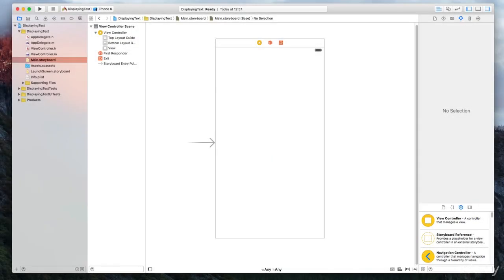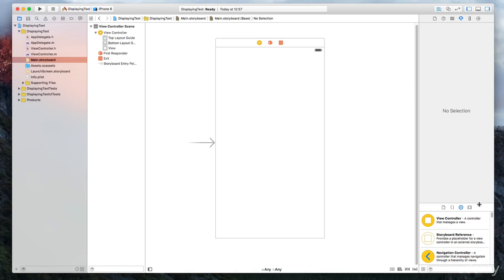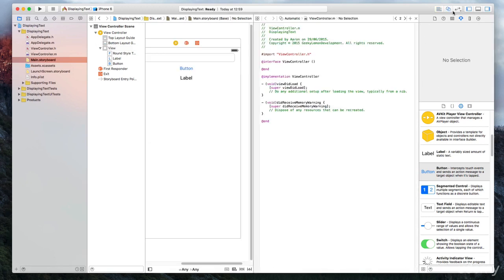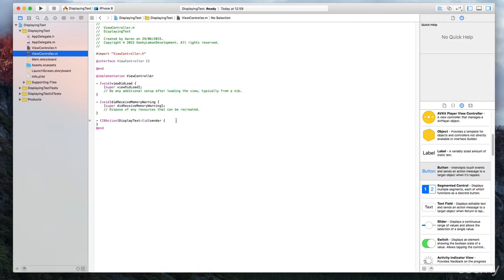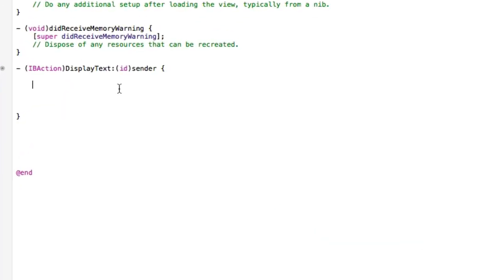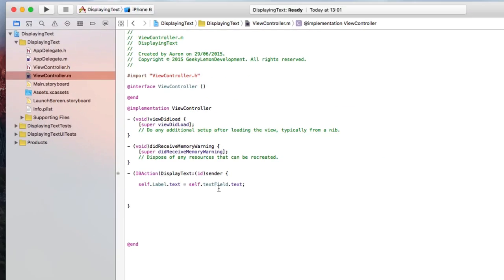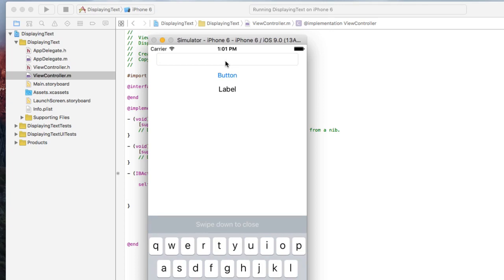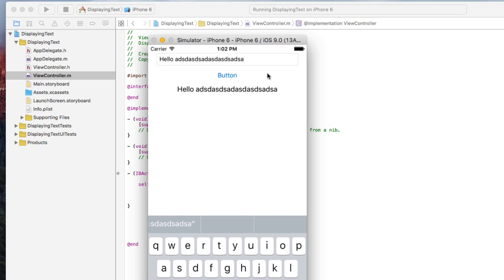iOS 9 & Objective-C - Make 20 Applications : Displaying Text